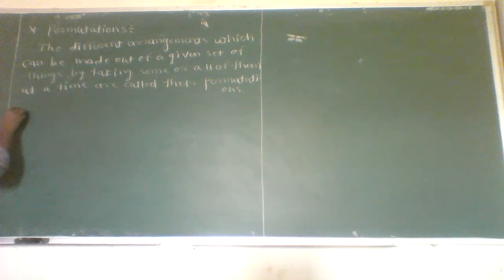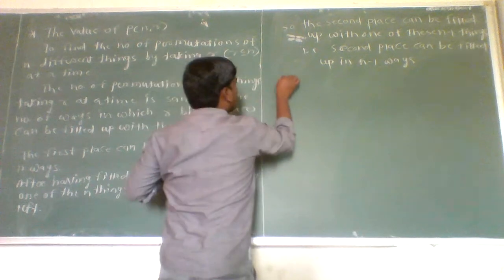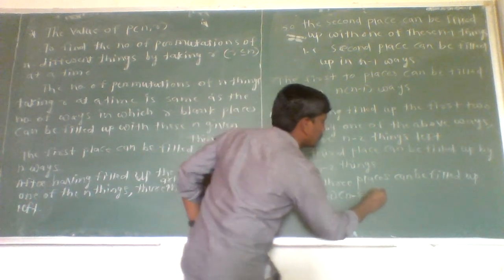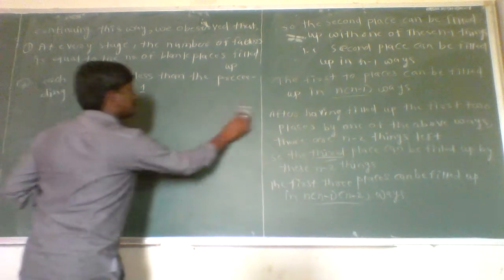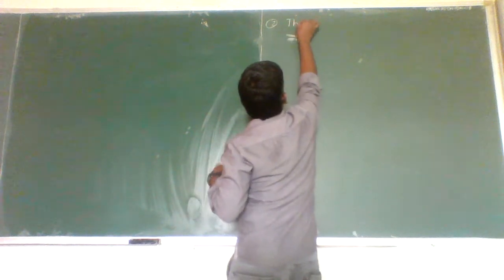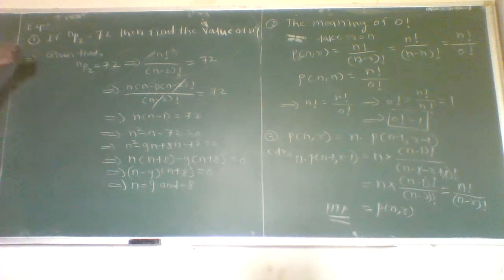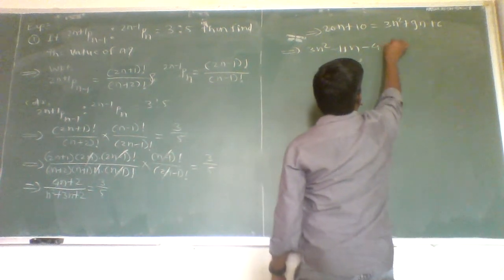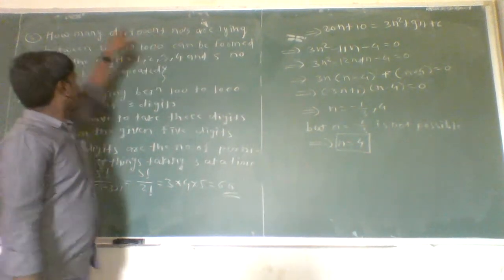Lecture 4.2 Advanced Discrete Mathematics